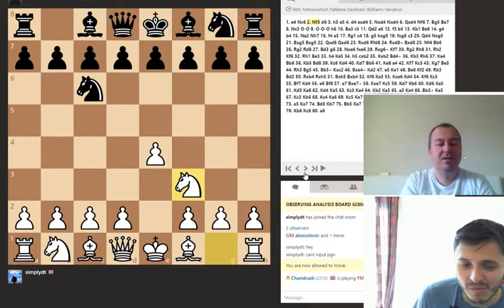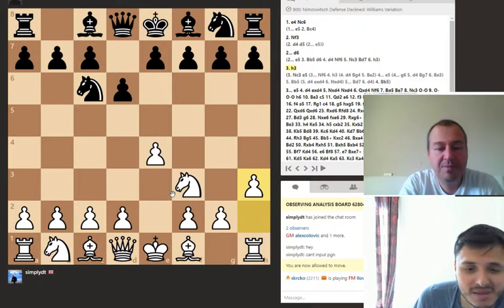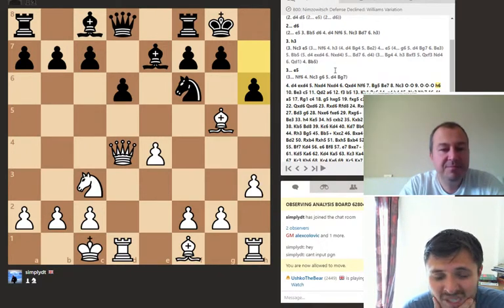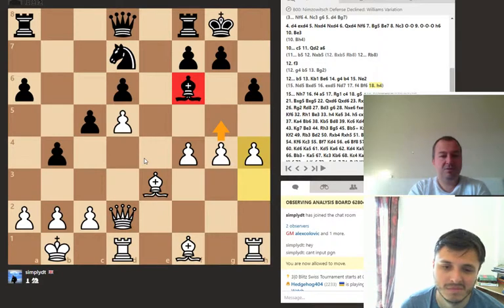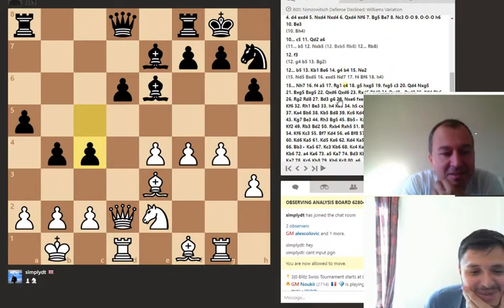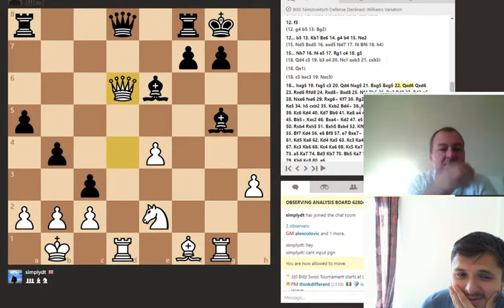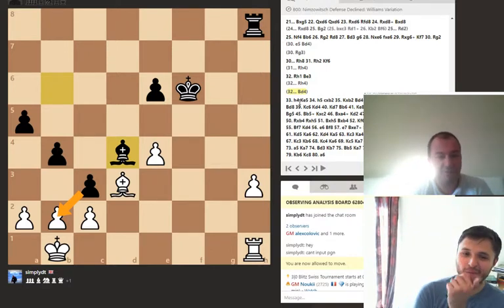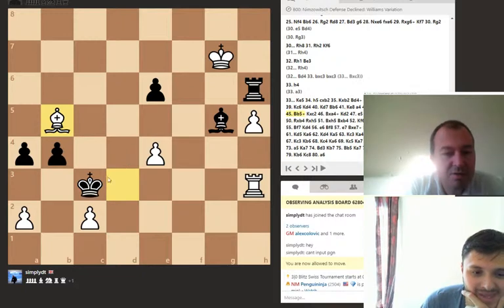GM Alex Colovic Analyses Nimzowitsch Defence Declined by 1,800 player w/white (Chess #10)